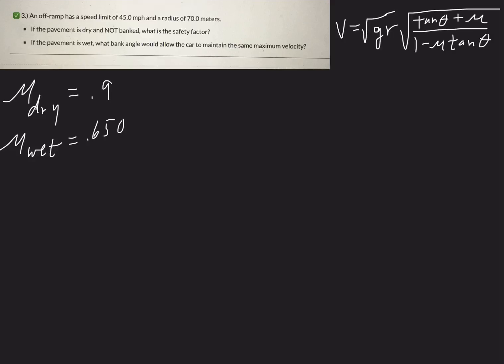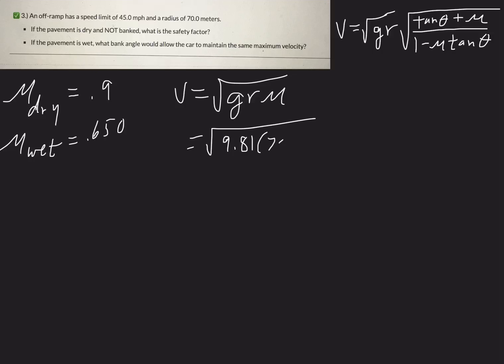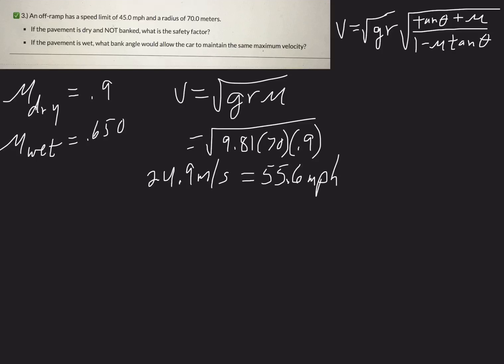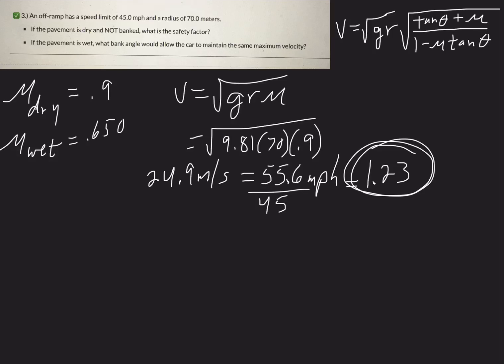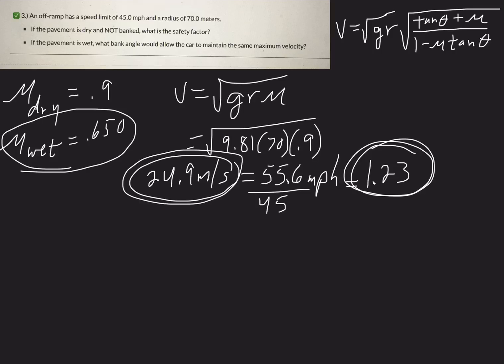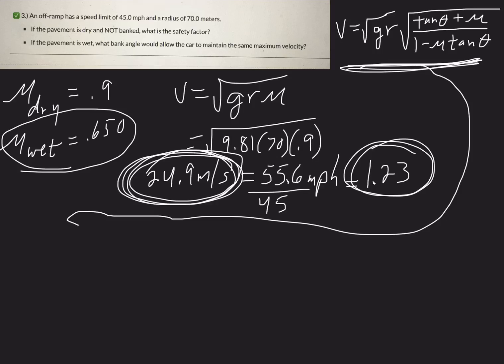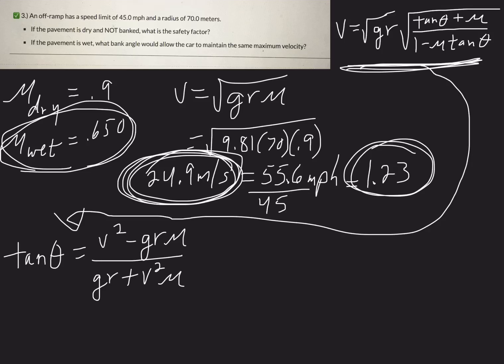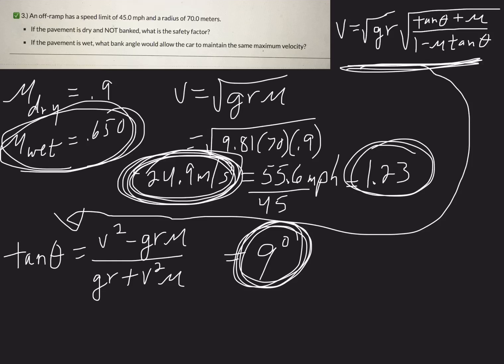Nascar Inquiry Problem #3